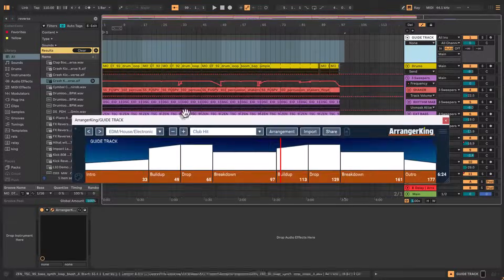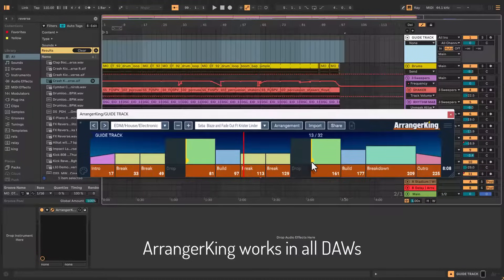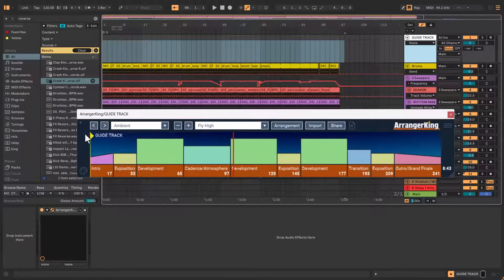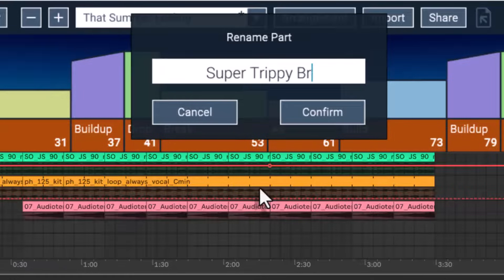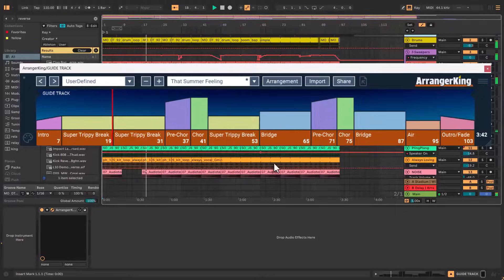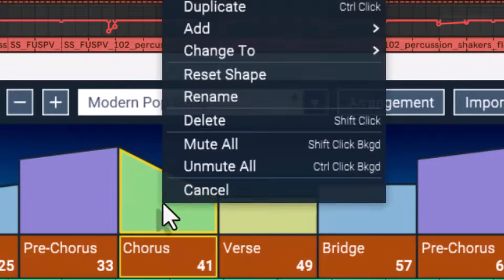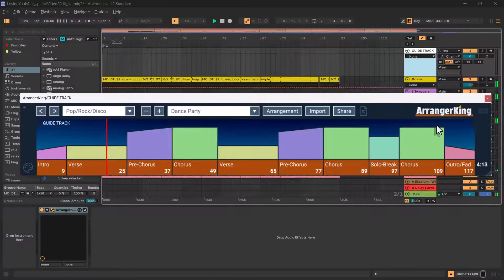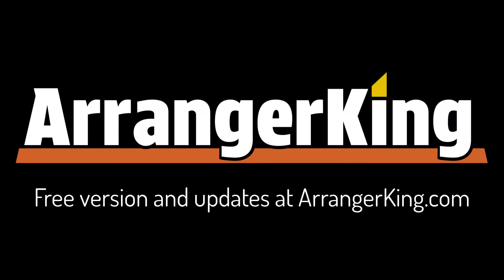ArrangerKing 1.20 free update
A quick video showing some of the new features in ArrangerKing version 1.20

ArrangerKing is a Unique Assistant plugin for Completing Your Tracks in any DAW.

If listening to your parts over and over again is where you lose your inspiration, you'll be thrilled when ArrangerKing makes it easy to turn your "8 bar idea" (or larger project) into a complete arrangement so fast you'll never want to go back.

With ArrangerKing you can have a clear graphic overview of your entire track. You can do non-destructive editing where one click changes all your choruses, without zooming in and out or scrolling left and right.

ArrangerKing is not a 'cookie-cutter' solution or a one-click tool that creates music for you. It enhances your creativity by guiding you with proven music arrangement techniques, helping you finish your own tracks efficiently.
WORKS WITH YOUR DAW

ArrangerKing is integrating seamlessly into all major DAWs, including but not limited to Ableton Live, Cubase, FL Studio, Logic Pro, Pro Tools, Maschine, Reaper, Studio One, Bitwig Studio, and Nuendo, on both PC and Mac.